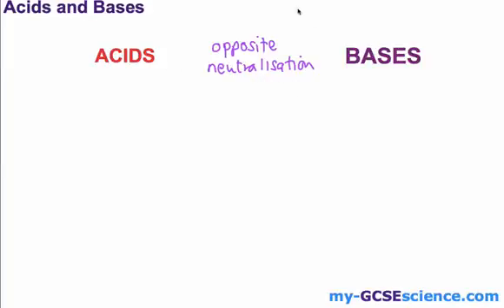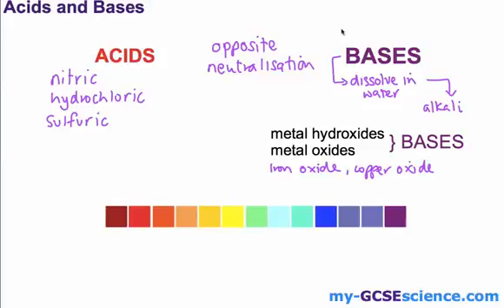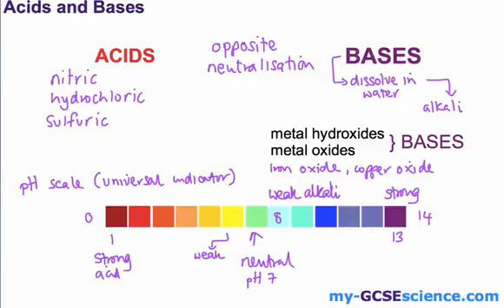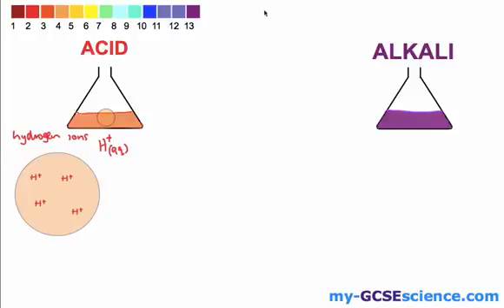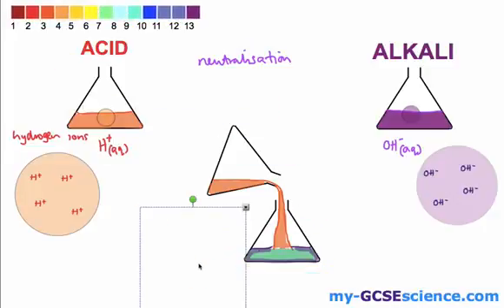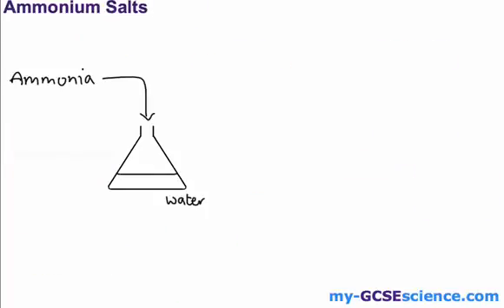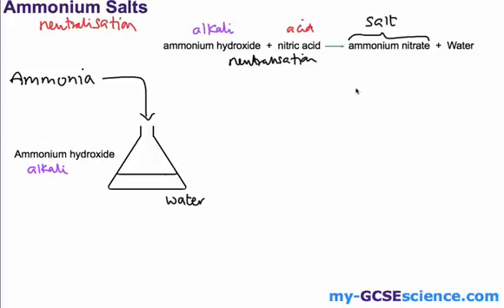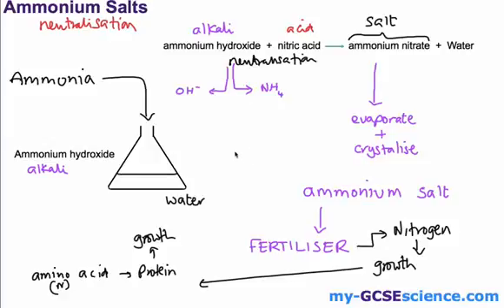C2 Acids & Bases